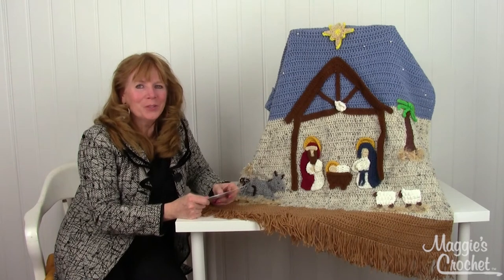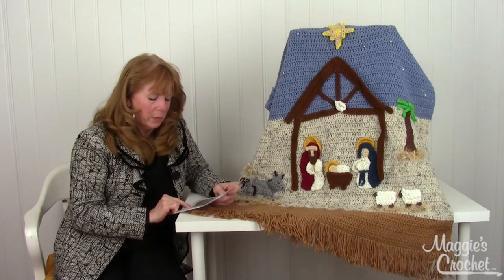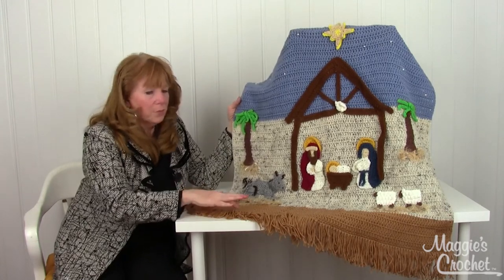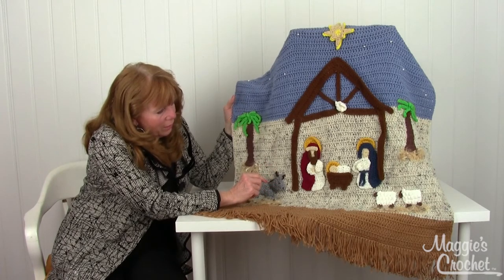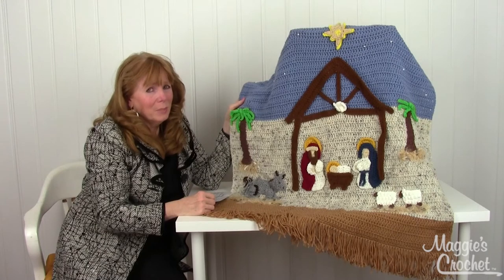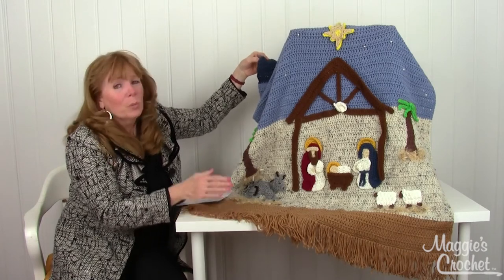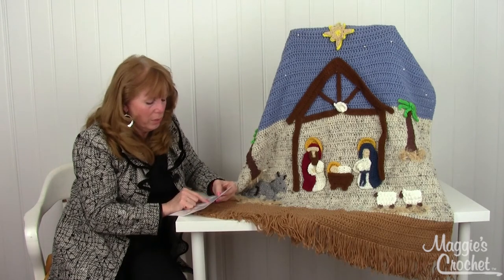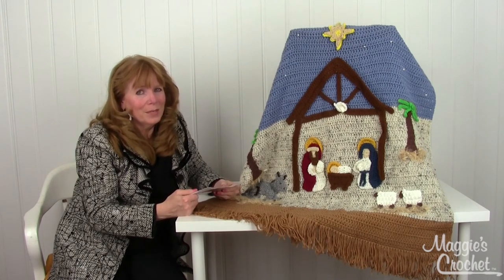Nativity Afghan and Wall Hanging Crochet Pattern Product Review PA957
Nativity Afghan and Wall Hanging Crochet Pattern